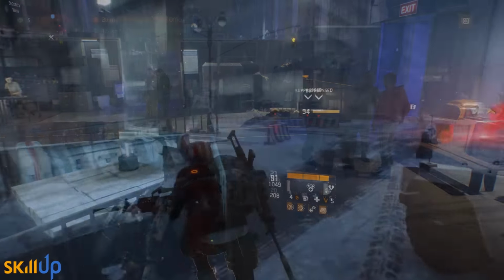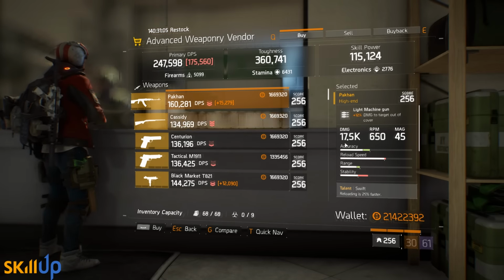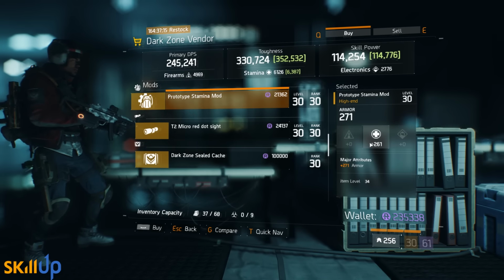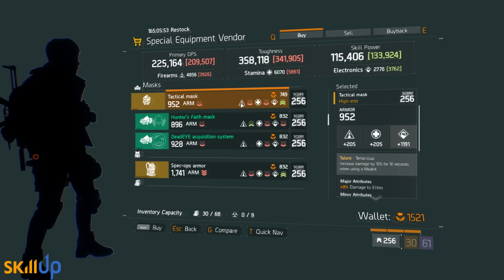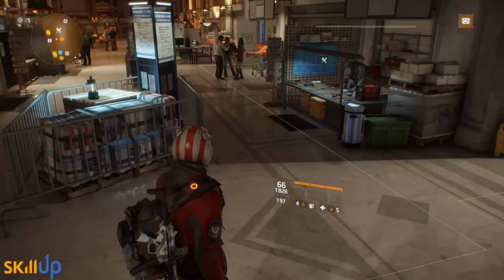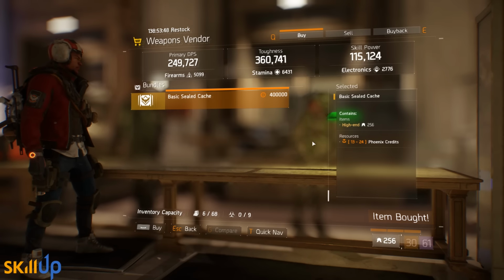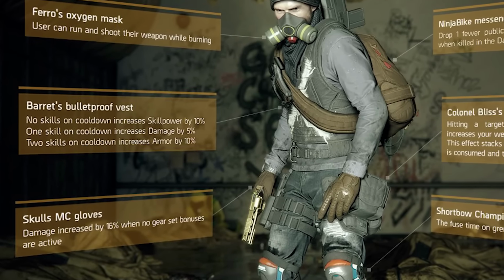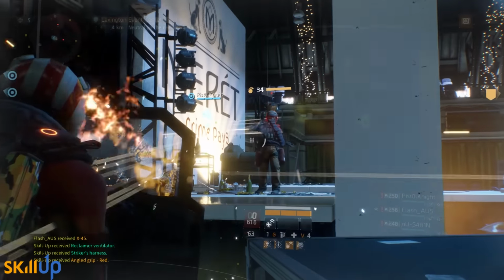The Division | The First 5 Things PS4 Players Should Do In Patch 1.5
Tom Clancy’s The Division- PS4 players rejoice! The 1.5 patch has been confirmed to release on Tues, Nov 29th at around 12pm CET. This update brings you a new world tier, new weapons, new named weapons and new named gear, not to mention quality of life improves like a much larger stash!

In this video, I'll take you through the first 5 things you should be doing the moment you log in so that you can catch up ASAP and get yourself tearing through either PVP or PVE content.

If you'd like to Donate to show support, you can do so